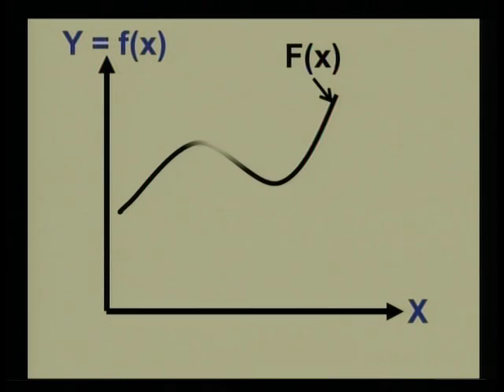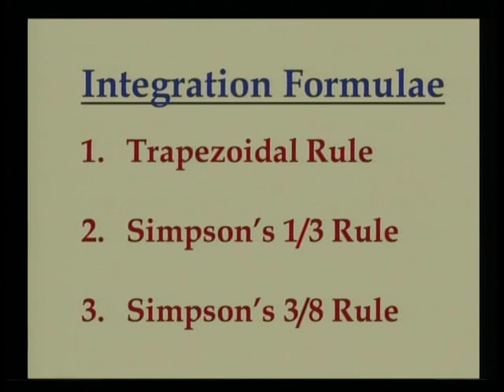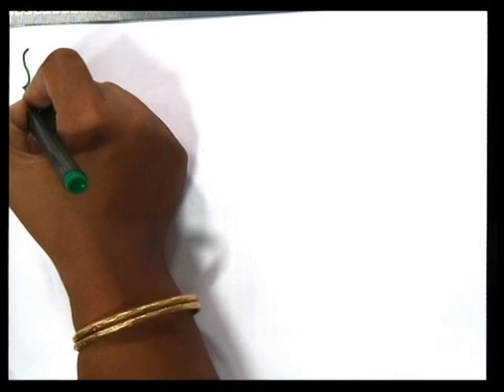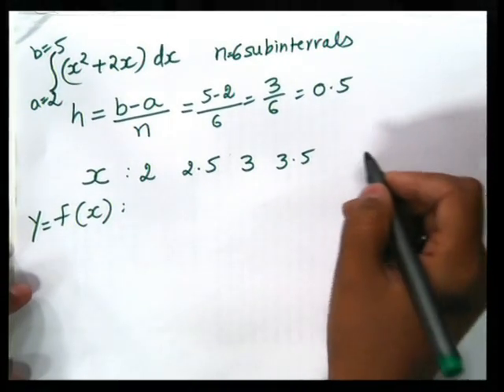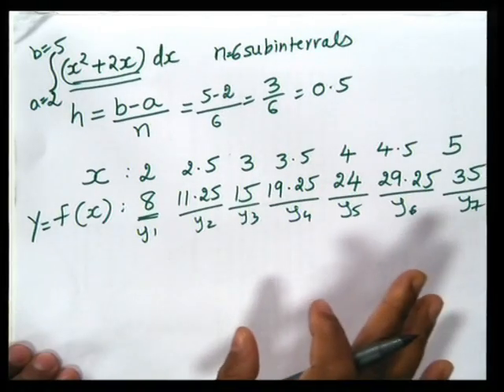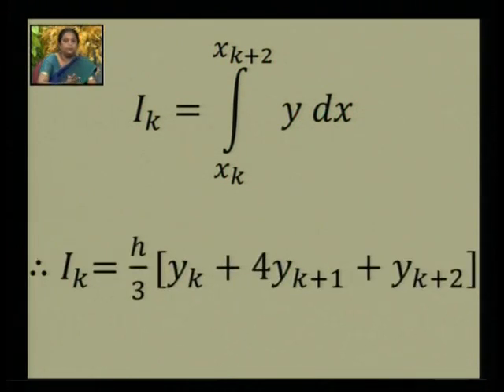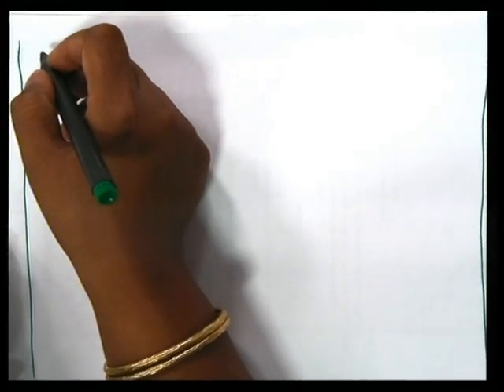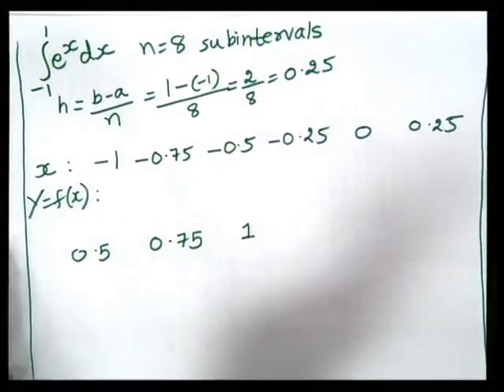NUMERICAL INTEGRATION 1